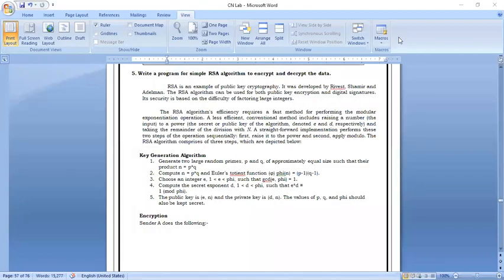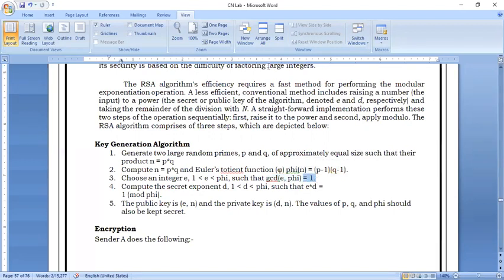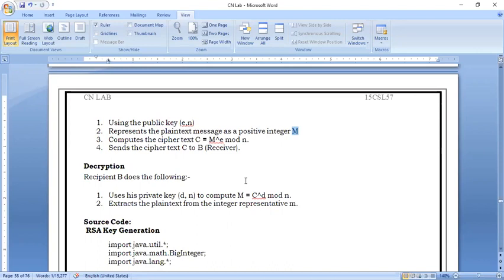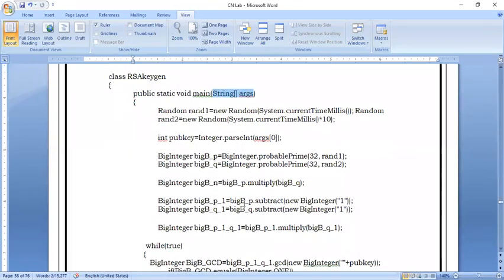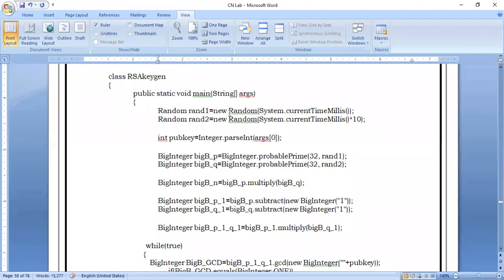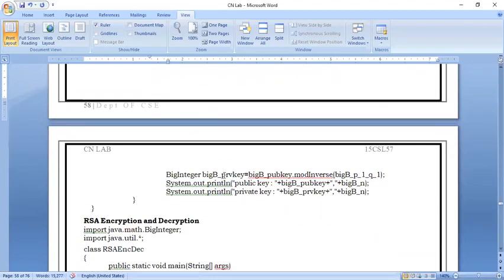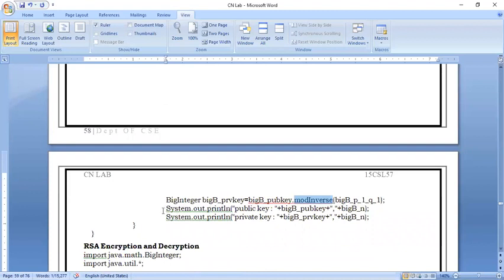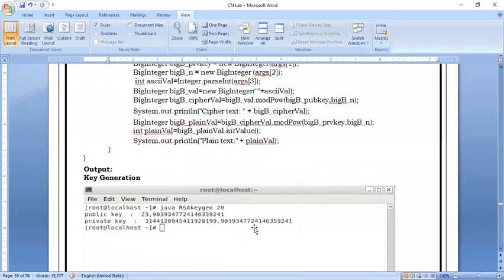#129 || 9 RSA Algorithm || JAVA Source Code || Class With Sonali